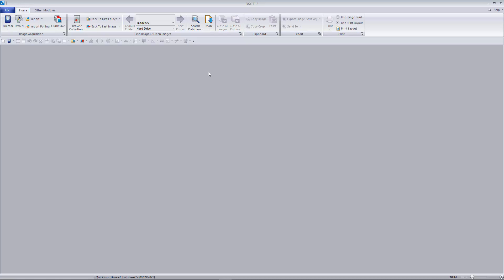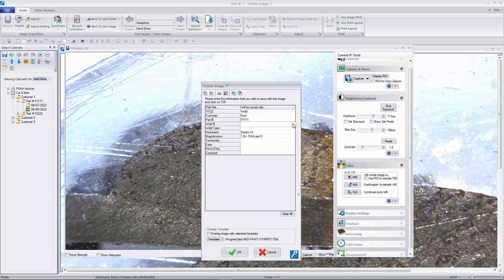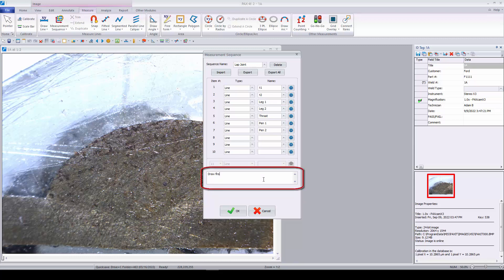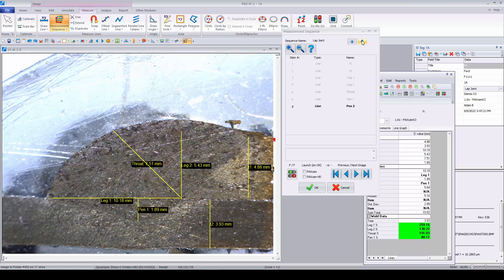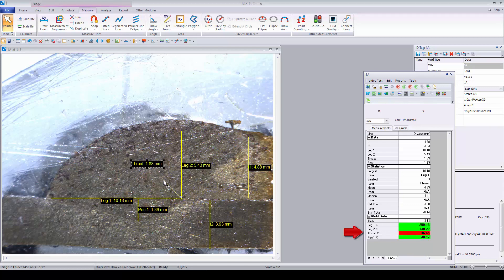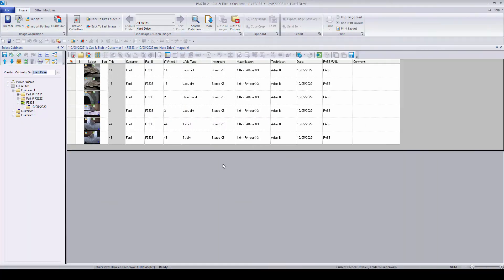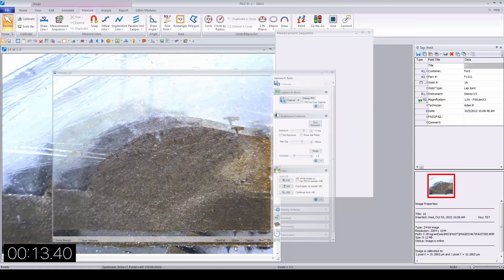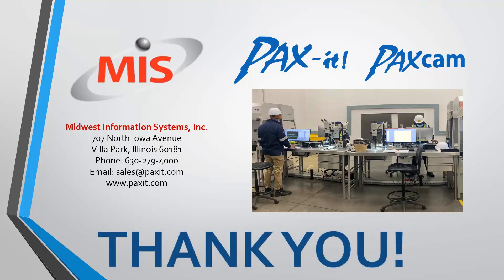PAX-it Weld Measurement Software Cut & Etch Overview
Overview of the PAX-it Weld Measurement Software in action!  See how PAX-it's timesaving features and optimized workflow produce the Cut & Etch measurement and documentation results you desire.